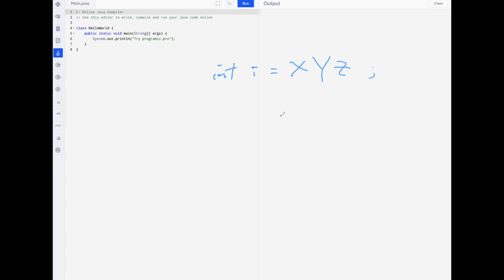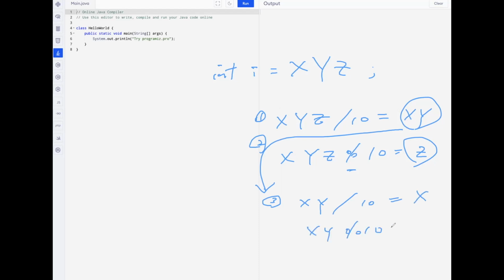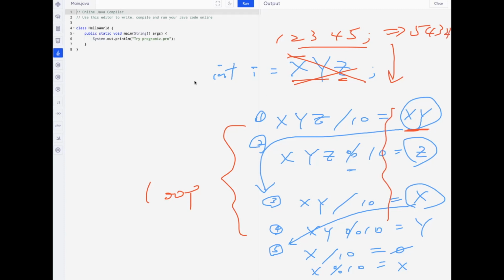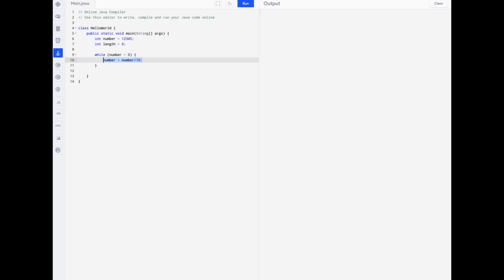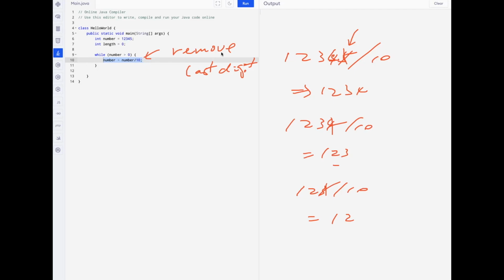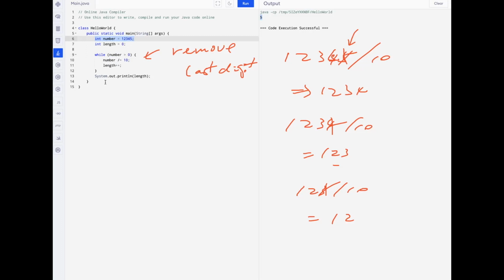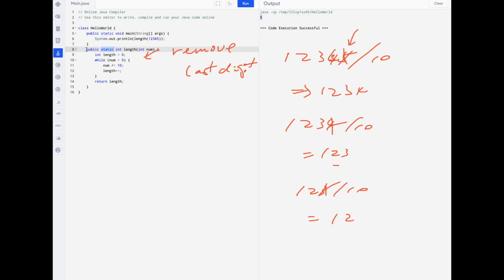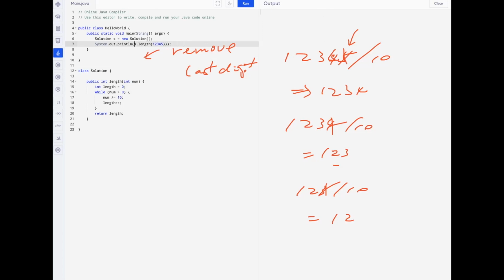Demo: Find # of Digits